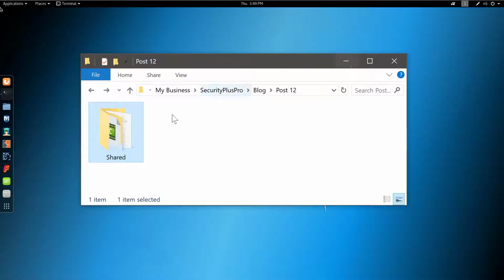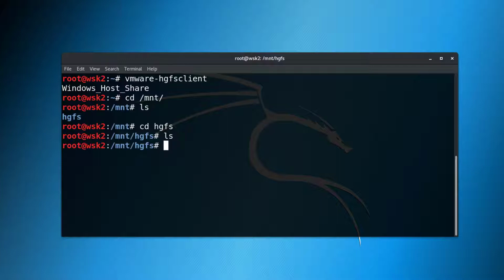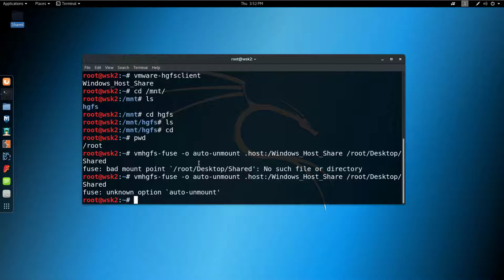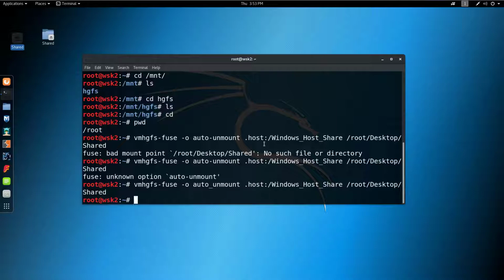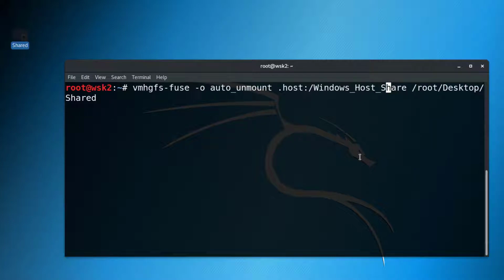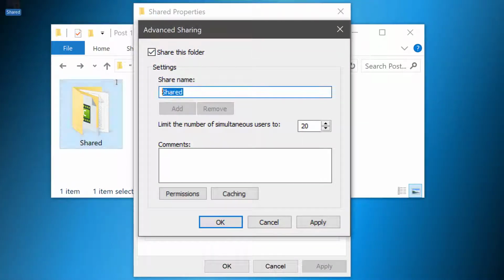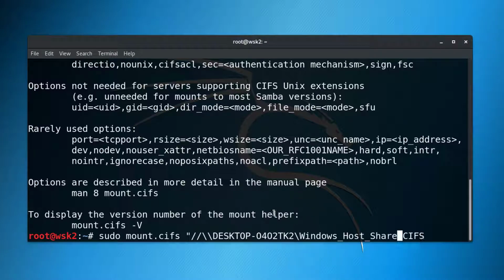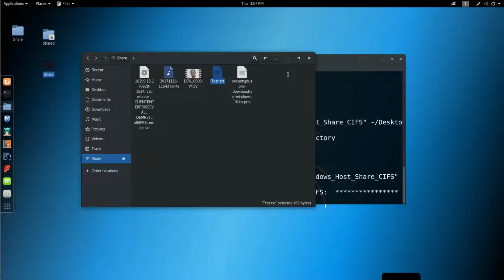CompTIA Security+ SY0-501: Sharing Folders in VMWare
In this tutorial you will learn two methods for sharing folders from your Windows host machine to your Kali Linux guest VM:

1. How to use vmware-hgfsclient and vmhgfs-fuse to share folders
2. How to use cifs-utils to use Samba to share folders

These are two proven techniques for sharing files and folders in VMWare.